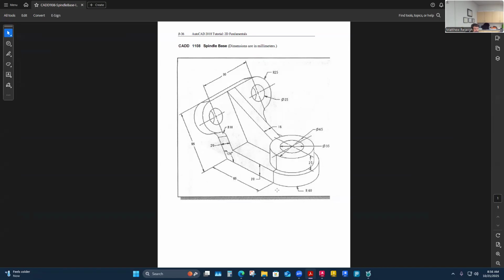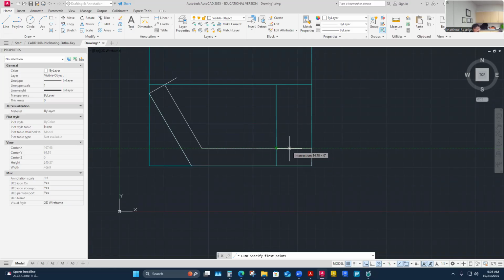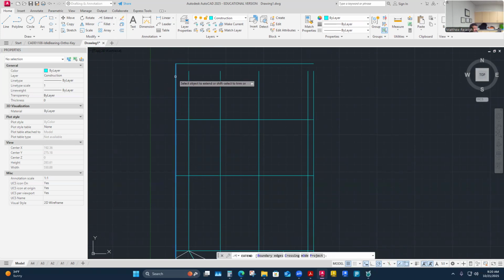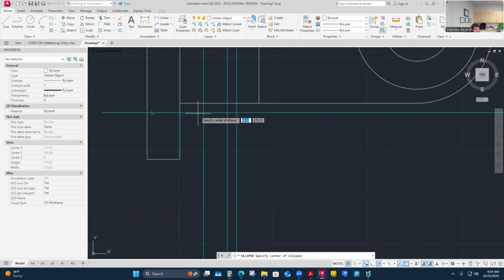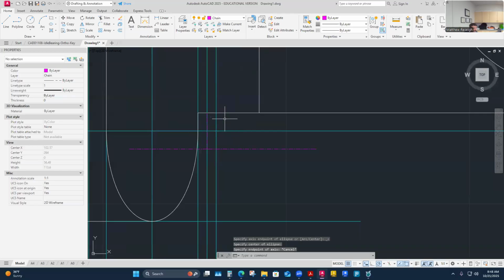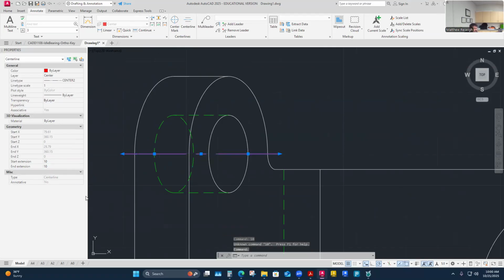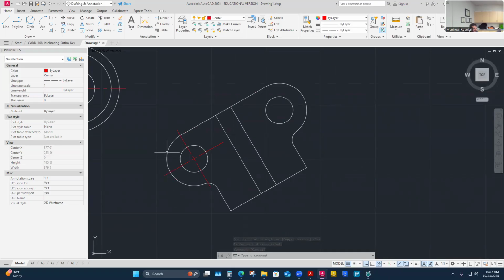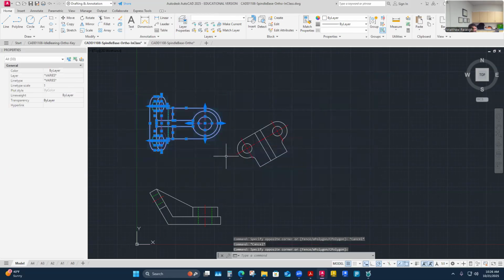CADD 1108 Spindle Base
Follow along to create the model for the CADD 1108 Spindle Base object.  I did not finish all the hidden line work in the top view before ending the video.  Watch at the end of the video, I briefly show a fully dimensioned drawing of the object that also shows the missing hidden lines in the top view.